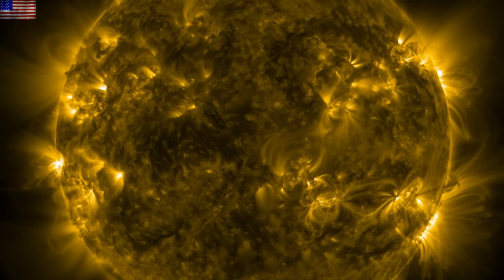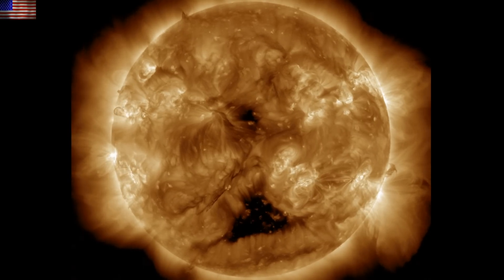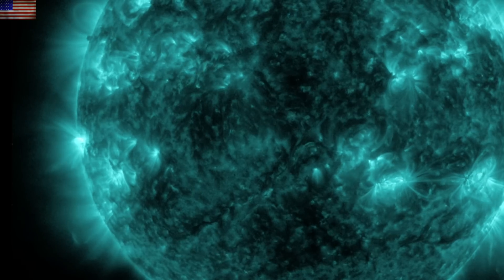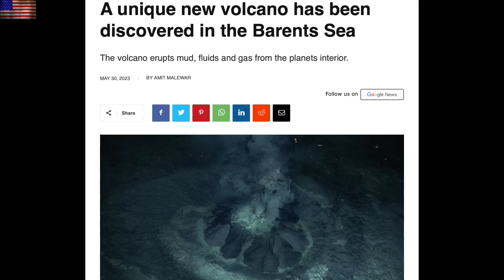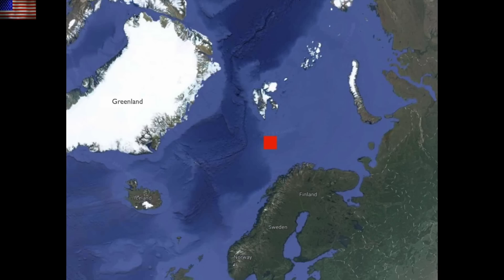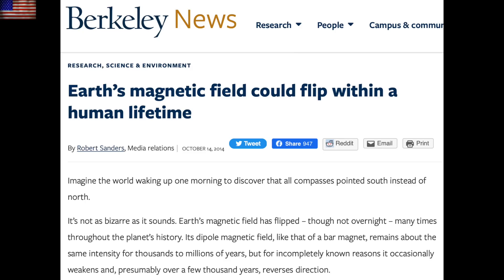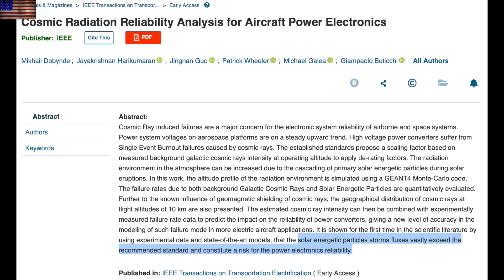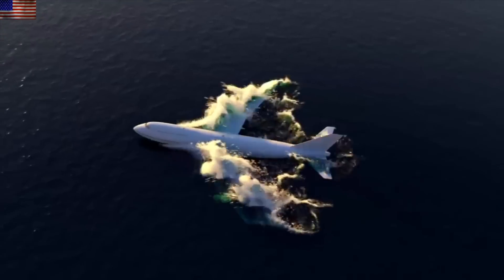Pole Shift - In the Red Zone & Airplanes at Risk | S0 News June.1.2023